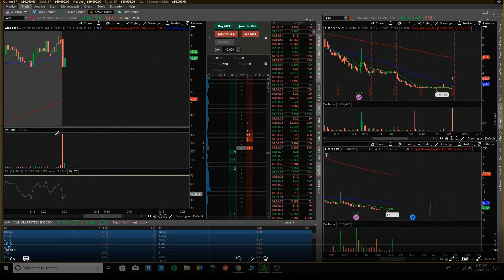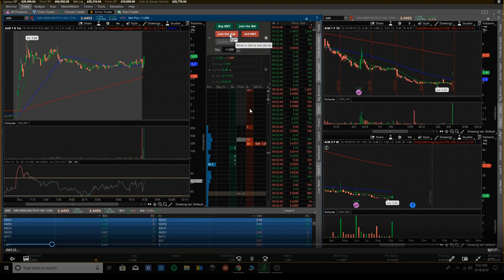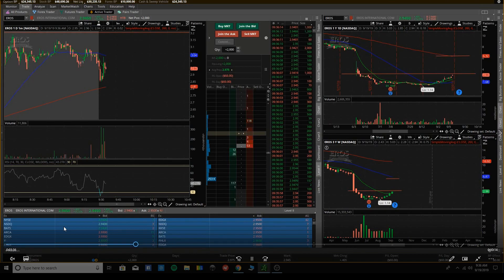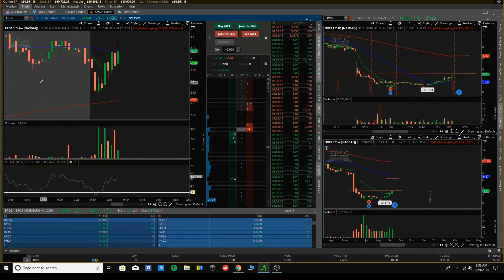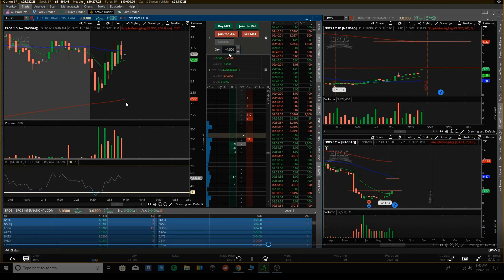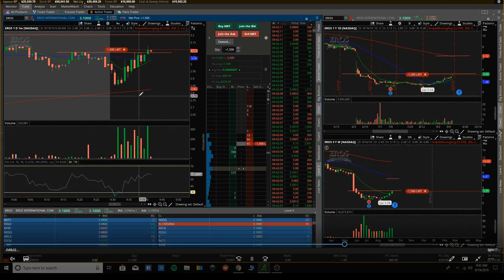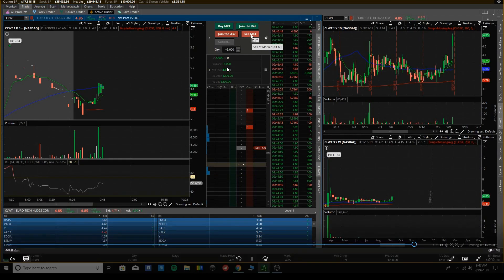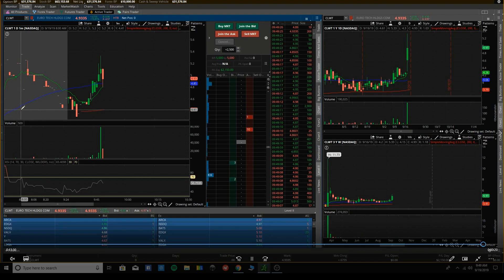Paper Trading Challenge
This is the first day of my paper trading challenge. I opened a $30,000 paper trading account and will be trading with it everyday that i can until March so basically 6 Months. This is the first video i've ever edited or did Commentary over so i apologize for how sad and terrible it is. Hopefully i will get better and learn some tricks along the way.